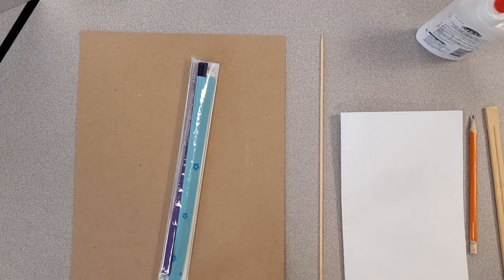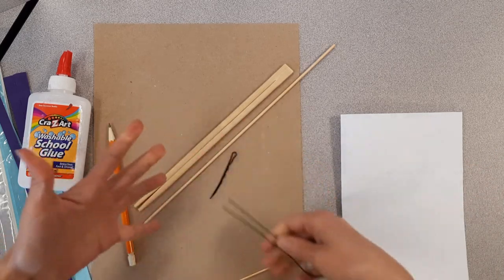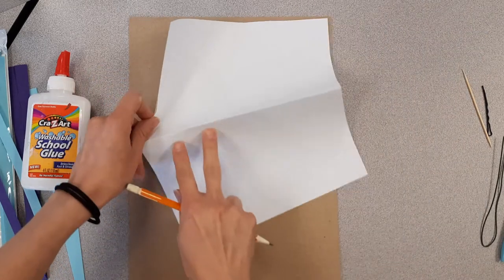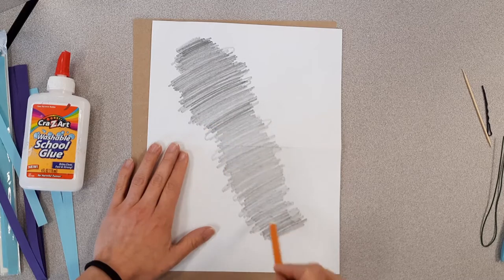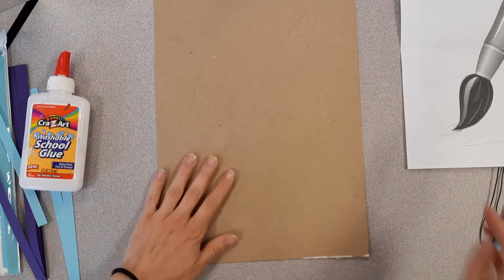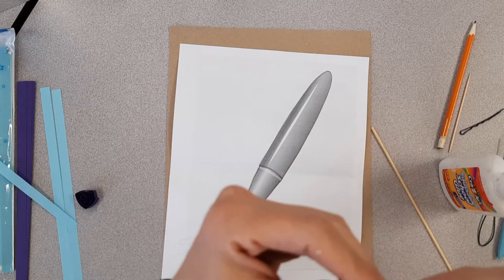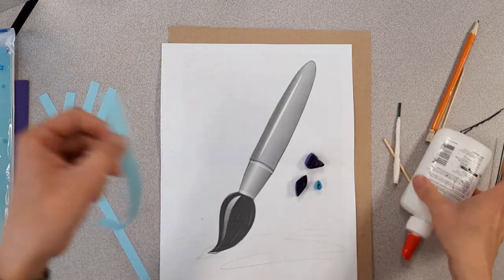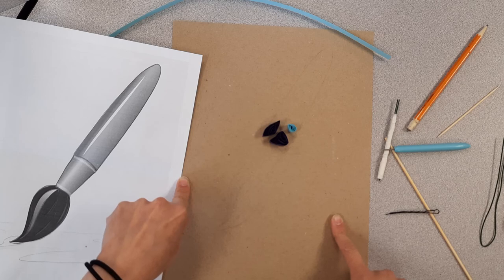paper qulling supplies and drawing